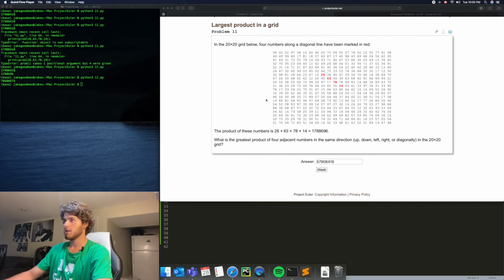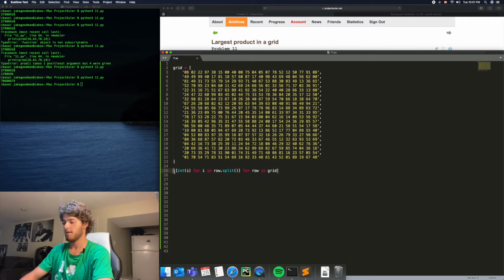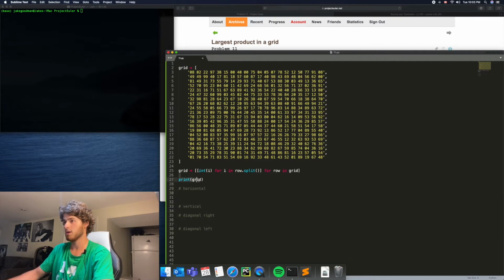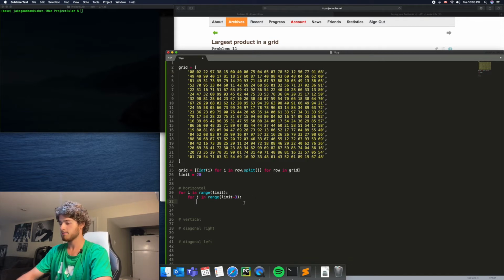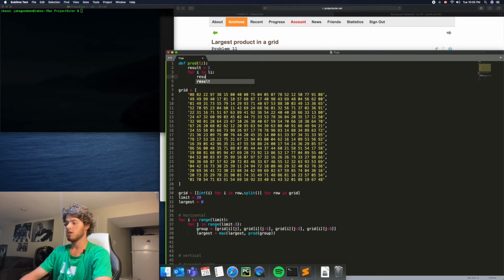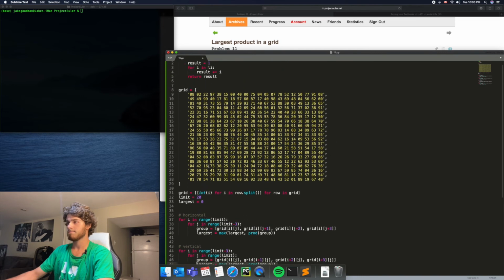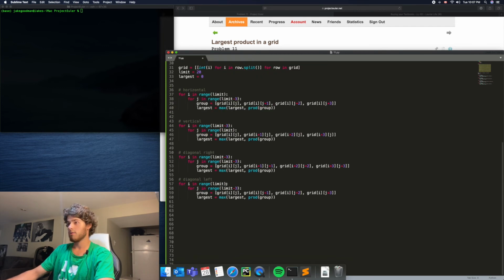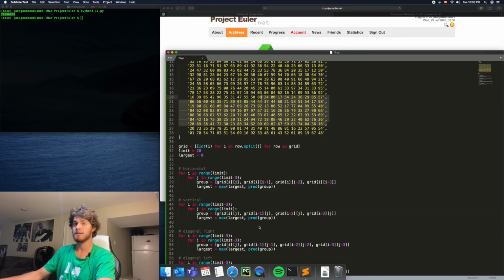Project Euler Archives #11